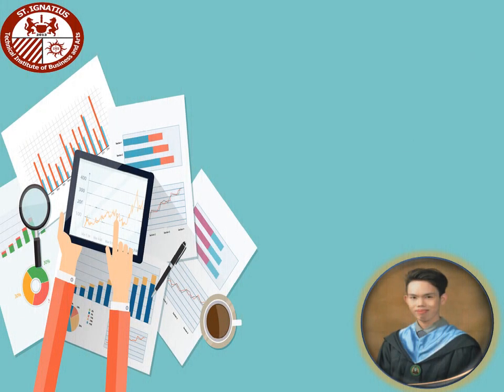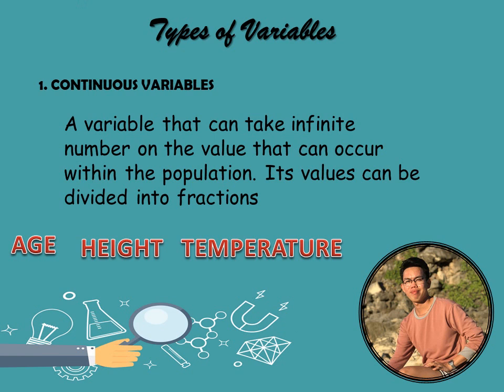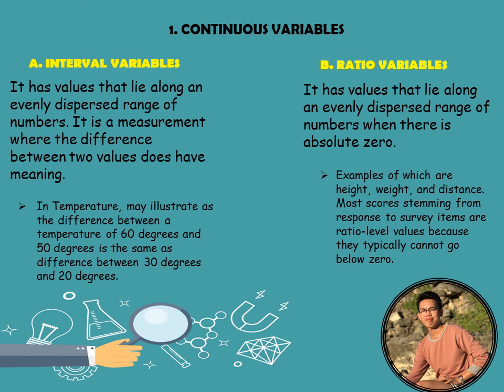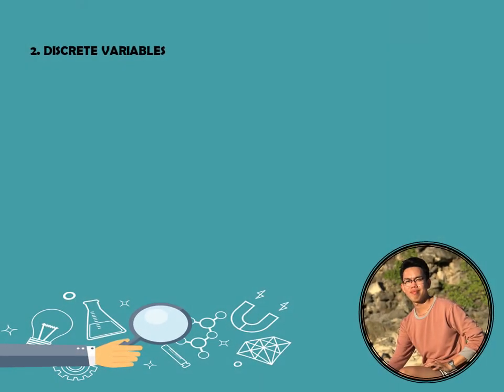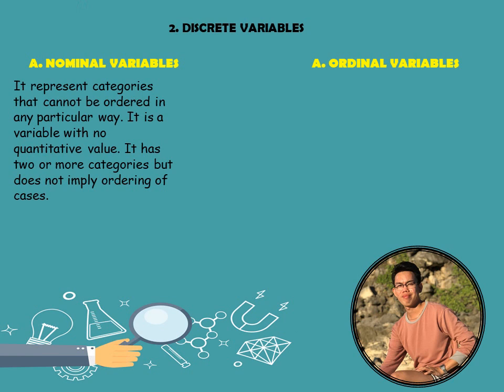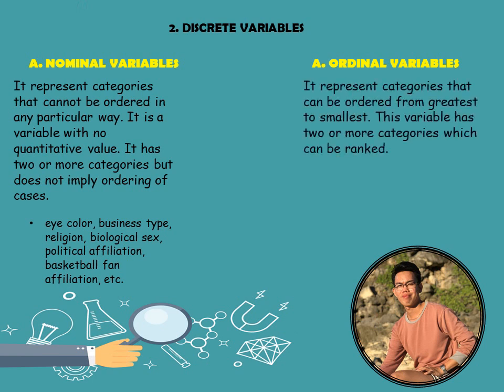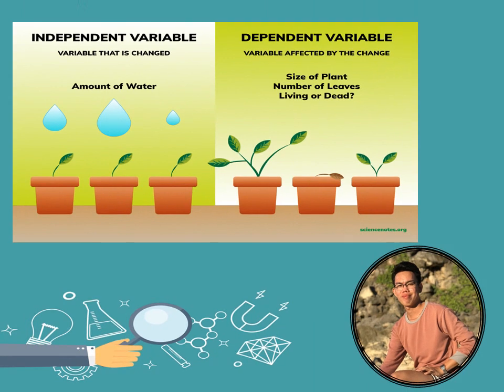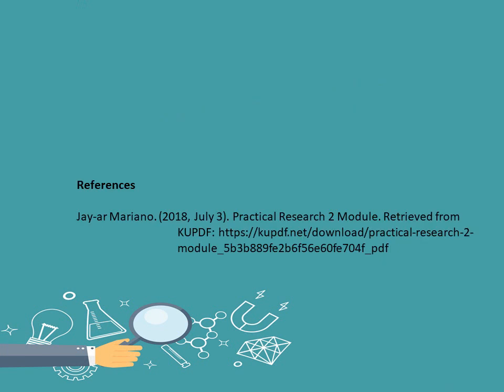The Nature of Variables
St. Ignatius Technical Institute of Business and Arts Sta. Rosa